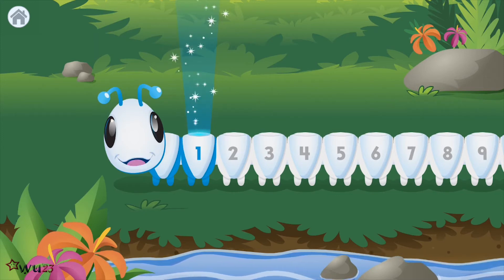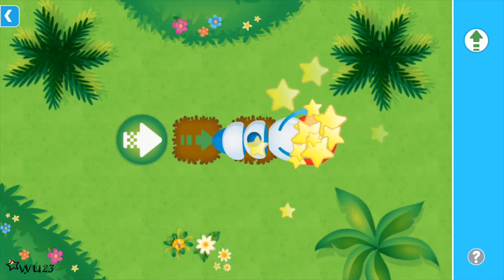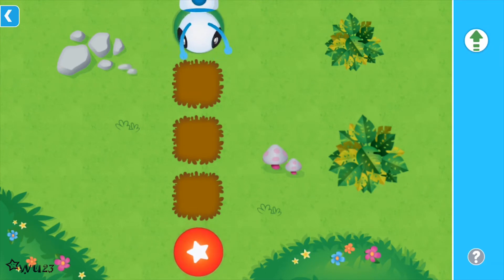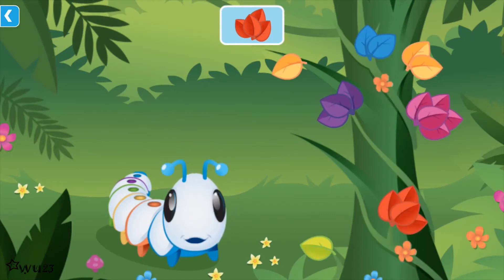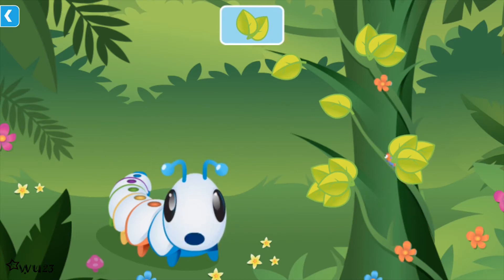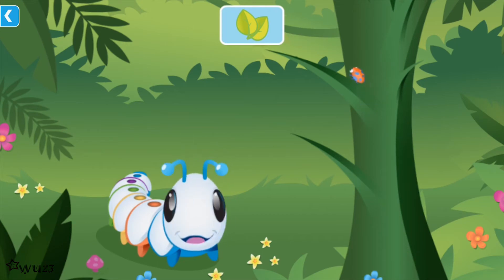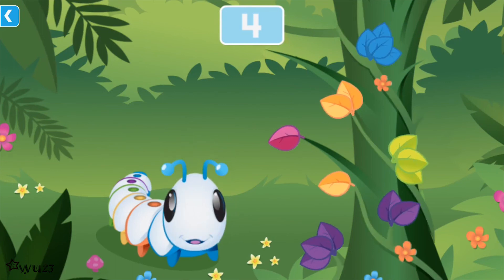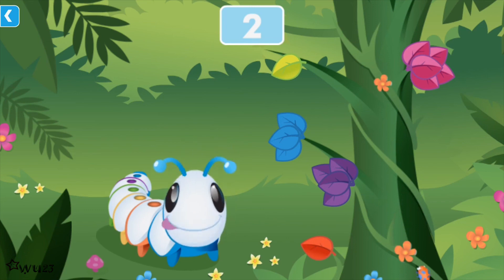Fisher Price Think & Learn Code-a-pillar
Guess who needs your help? The cute, smart and irresistible Code-a-pillar™! Will Code-a-pillar™ make it to the end of the maze? Will he eat the right number of leaves and fill his belly up for the next challenge? It’s in your hands to find out! Fun rewards, sound effects and animations add to the play and learning fun!

Maze and numbers games gets kids thinking through solutions to problems!
Help Code-a-pillar™ meander through obstacles to reach his target by creating a path for him to follow using the included drag and drop command segments. Will he hit the boulder or find his way around with YOUR help? Unlock special coding segments and obstacles as you level up!

After all of his hard work, help Code-a-pillar™ re-fuel and get something to eat! Code-a-pillar™ will ask you to find a specific number of leaf bundles – drag the correct leaf bundles towards his mouth to feed him.

Content levels up as you play!
Challenging levels, increase with complexity – the more you play, the more you learn!

Learning & Curriculum Content:
Planning & sequencing - preschoolers learn to follow multi-step plans to achieve a goal.
Problem Solving - generate and execute a solution to any problem.
Number Recognition - understand and recognize numbers in Code-a-pillar’s™ world.
Counting in Order - gain knowledge about numbers and how they go in order to form a sequence.

For more information about Code-a-pillar™ and the Fisher-Price® Think & Learn line of toys and apps, please